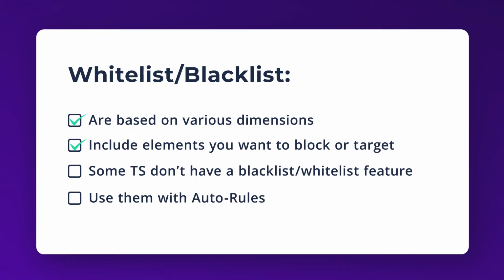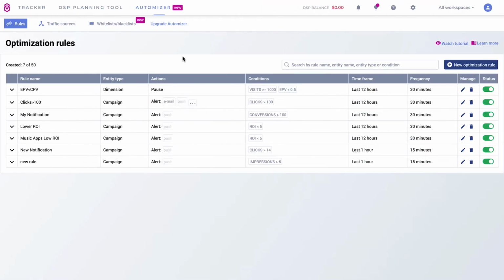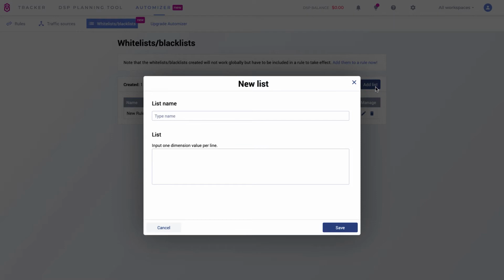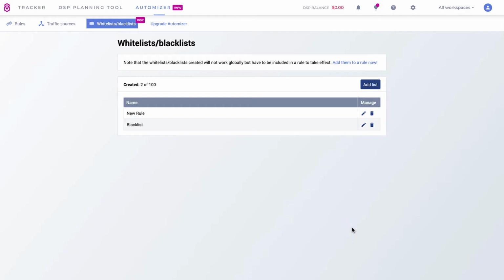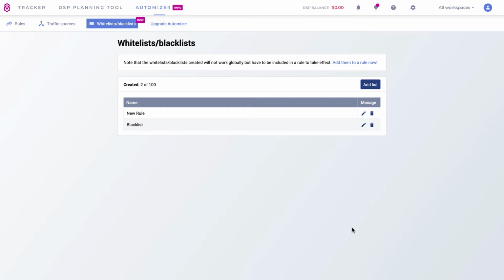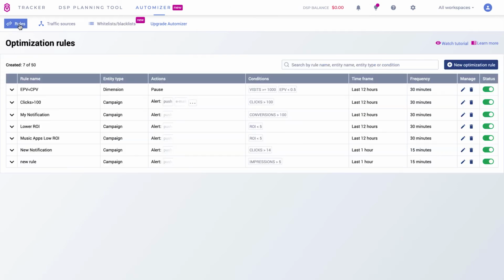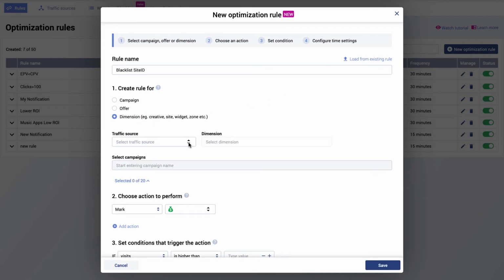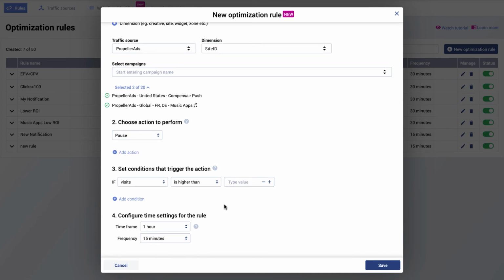How to use Whitelists/Blacklists in Voluum Automizer